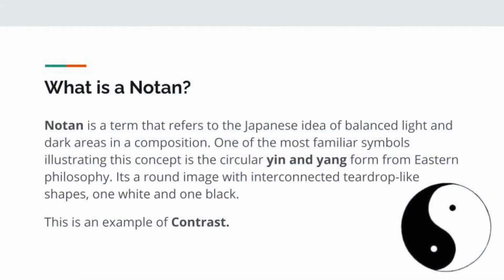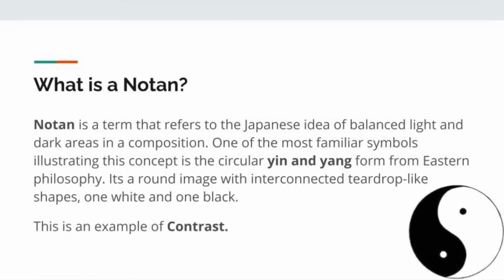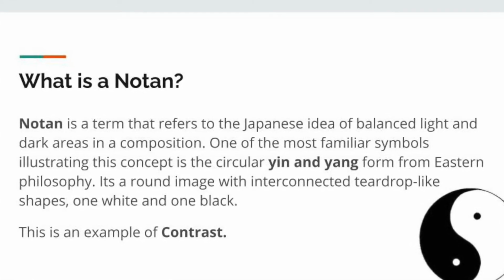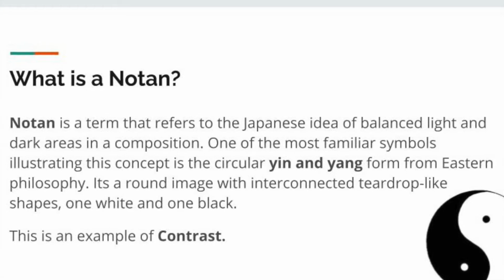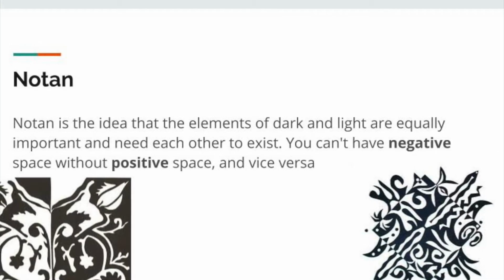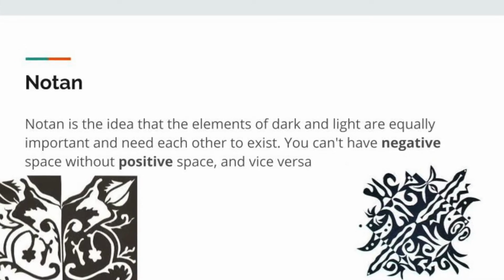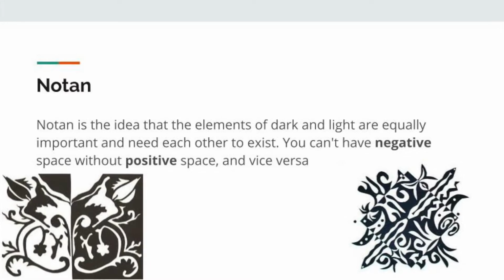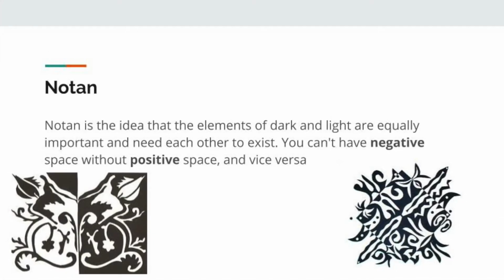Notan -Part 1